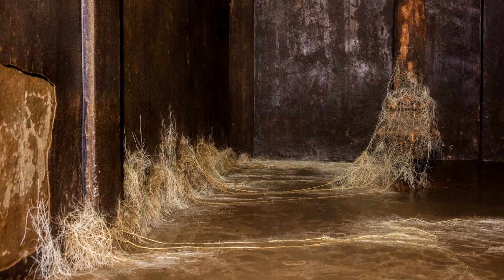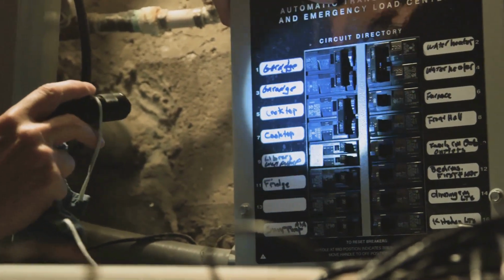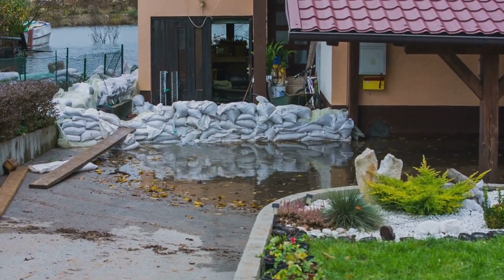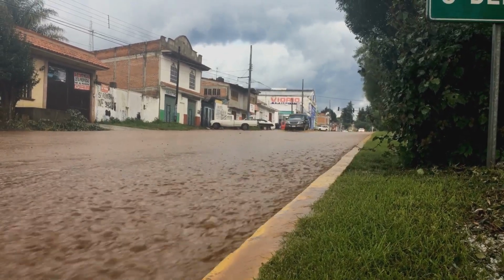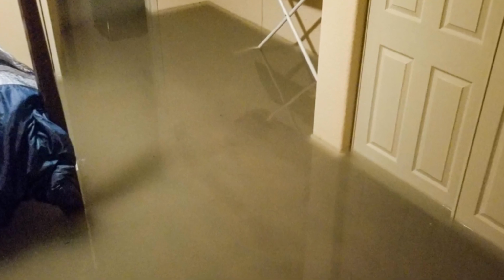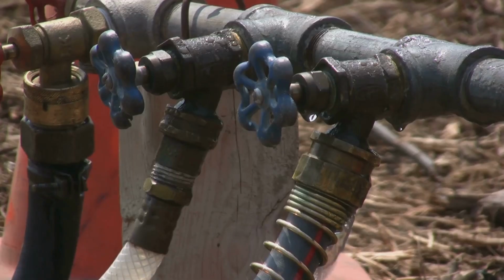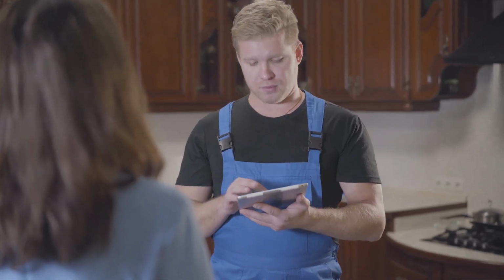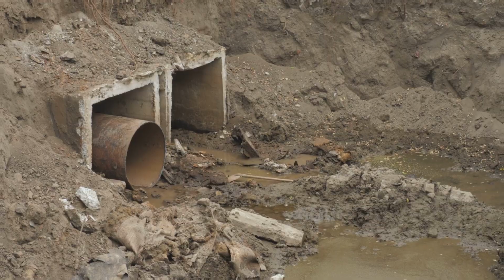How to Fix Your Sump Pump Pueblo Colorado Residents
🚰 Pueblo, Colorado residents, are you dealing with a damp or flooded basement? One common cause could be a failing sump pump. Sump pumps are crucial for keeping your basement dry by diverting accumulated water away from your home. However, they can fail due to power outages, improper installation, or mechanical issues. In this video, we explore the common reasons for sump pump failure and provide a quick DIY tip to fix the problem.

Quick DIY Tip:

Check the power source and ensure the pump is plugged in.
Inspect the sump pump for any obvious signs of damage or clogs.
Clear any debris around the intake screen.
Test the float switch to ensure it moves freely.
🔧 If the problem persists or you're not comfortable handling the repair yourself, our qualified plumbers in Pueblo, Colorado, are here to help.

📍 Serving Pueblo, Colorado

Key Topics Covered:

Common causes of sump pump failure
Impact of power outages, improper installation, and mechanical issues
Step-by-step DIY tips for fixing sump pump problems
When to call a professional plumber
Relevant Keywords:

💧 Keep your home dry and your plumbing system efficient. Watch now and learn how to fix sump pump issues like a pro! 💧